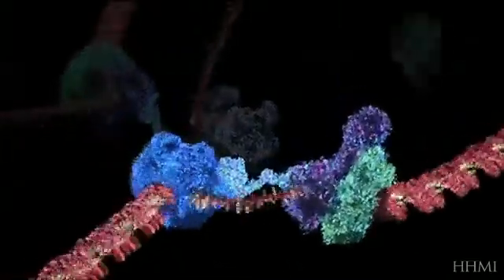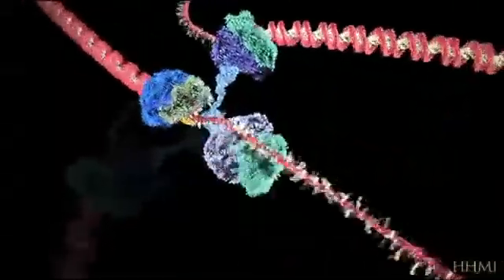DNA Test - ‪‪Howard Hughes Medical Institute